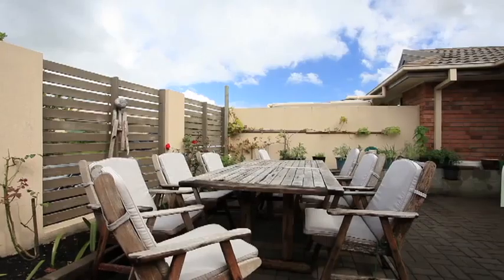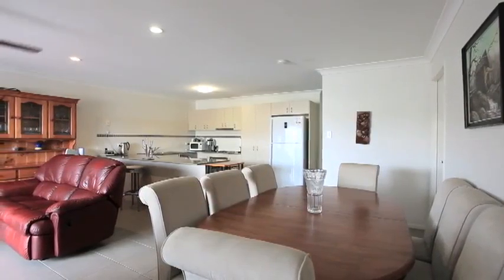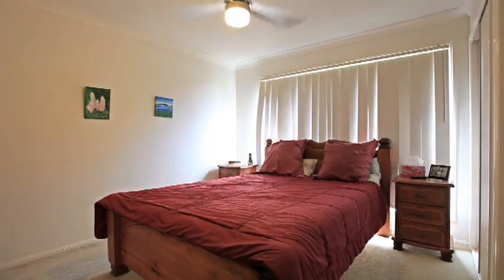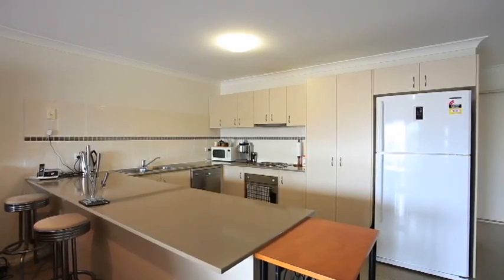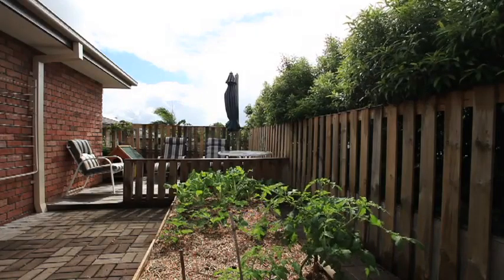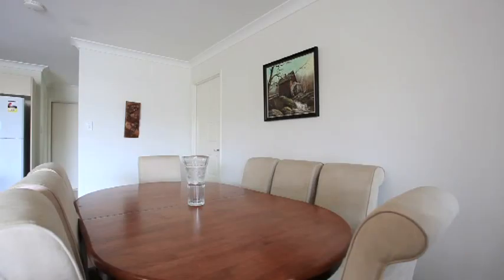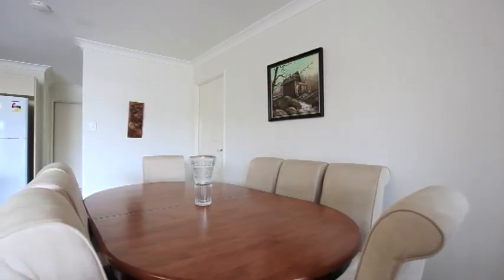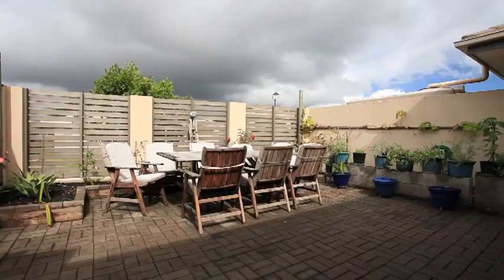2/1 Bennett Way, Upper Coomera QLD By Scott McAllan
Property Video shoot of 2/1 Bennett Way, Upper Coomera QLD by PlatinumHD for Ray White Upper Coomera